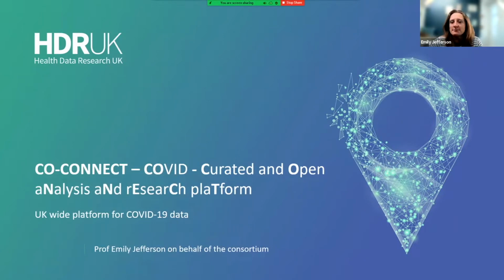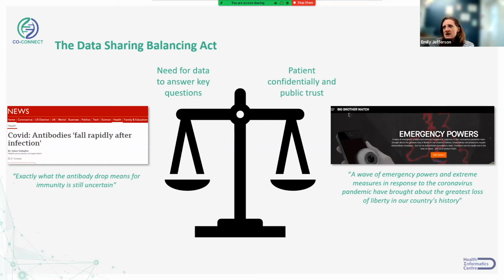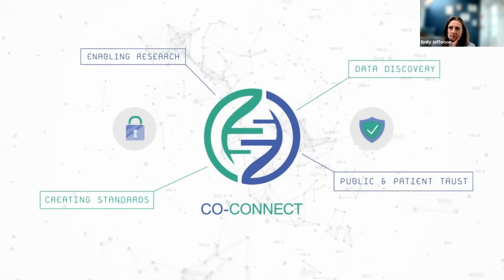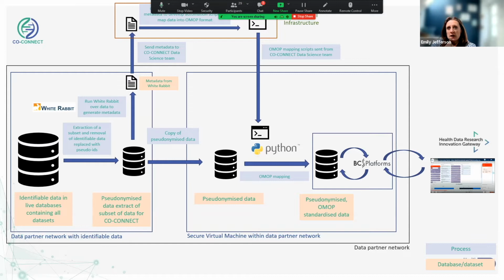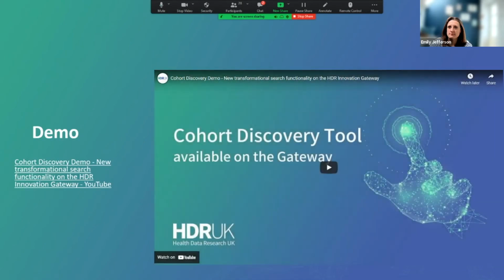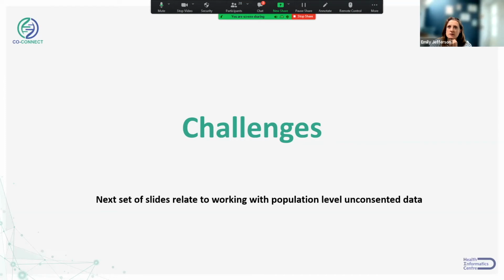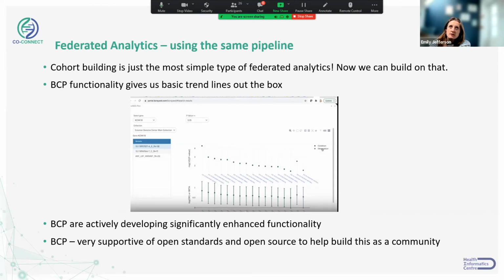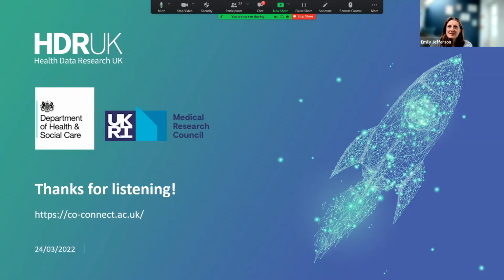14. CO-CONNECT – COVID - Curated and Open aNalysis aNd rEsearCh plaTform - Emily Jefferson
The COVID - Curated and Open aNalysis aNd rEsearCh plaTform CO-CONNECT is making UK COVID-19 data Findable, Accessible, Interoperable and Reusable (FAIR) through a federated platform, which supports secure, anonymised research and public health analysis at scale and pace. This interdisciplinary project, spanning more than 20 organisations, is connecting data from more than 50 large research cohorts and data collected through routine healthcare provision across the UK. This talk will discuss the innovative federated infrastructure which is imbedded into the HDR UK Innovation Gateway and our future plan. (Emily Jefferson) 24/03/2022